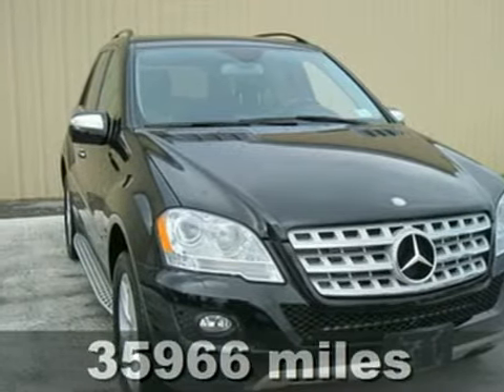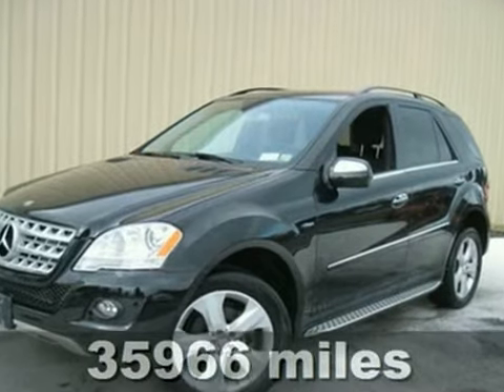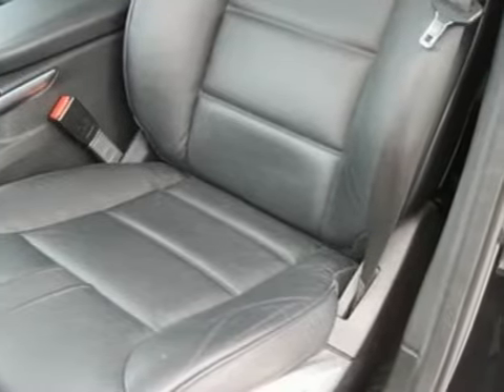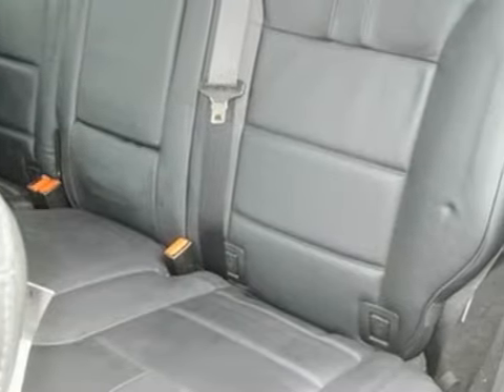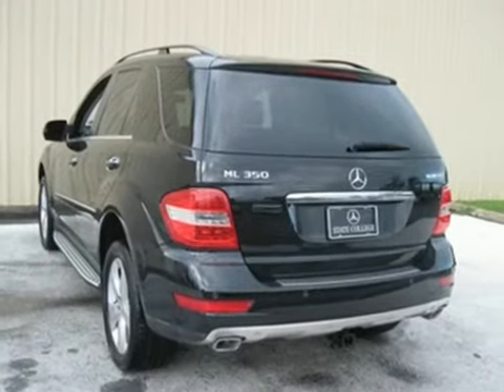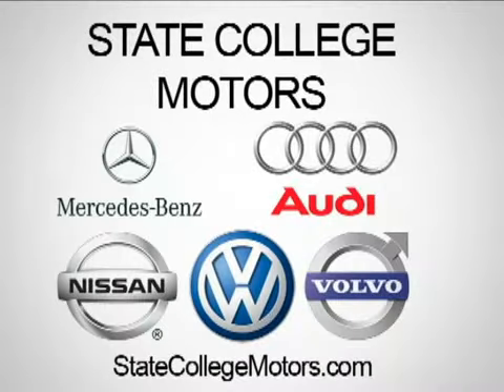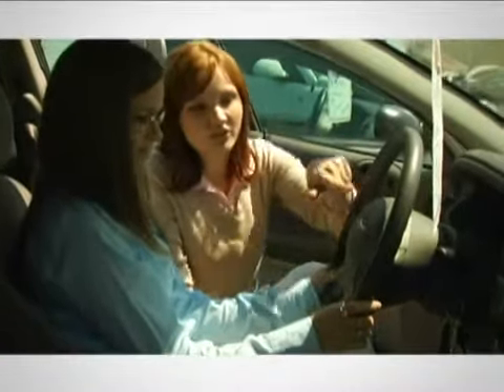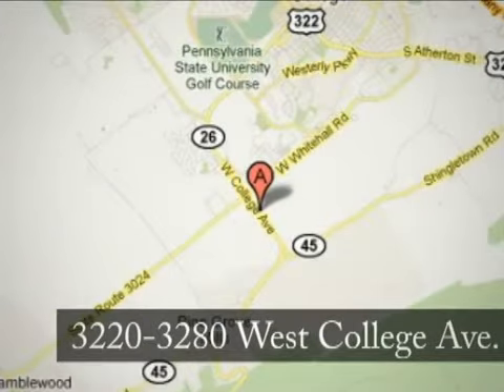2010 Mercedes-Benz M-Class M8415A in State College, PA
If you are looking for real value on a great used car, StateCollegeMotors.com invites you to come in and test drive this 2010 Mercedes-Benz M-Class, stock# M8415A. We are conveniently located near State College, PA and known for our great selection, reliability and quality. Come take a look at this 2010 Mercedes-Benz M-Class today.

StateCollegeMotors.com
3280 W. College Ave.

StateCollegeMotors.com - is the place to find new cars and used cars in State College, PA. You can search our new inventory and used inventory online, get new car pricing and receive free no obligation price quotes. When you get ready to buy a car, StateCollegeMotors.com wants to help. Each car listed on our website includes detailed specs, prices, mileage, pictures, and more. Save time and money buying a car through our Mercedes-Benz, Sprinter, Nissan, Volvo, Audi, and Volkswagen dealership websites online. Good and bad credit auto loan specialists are here to help you apply for an auto loan, regardless of your situation.